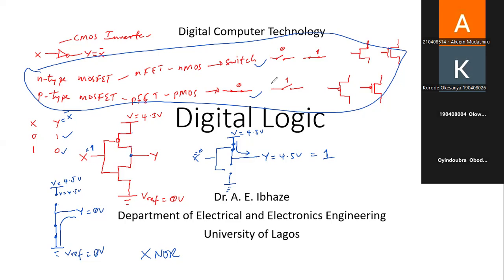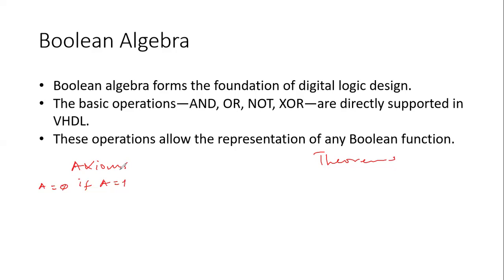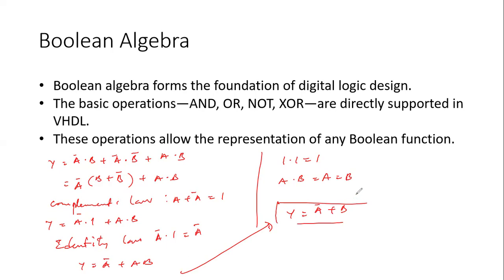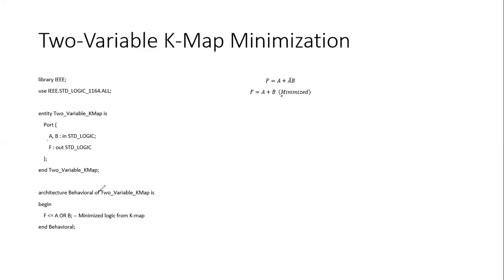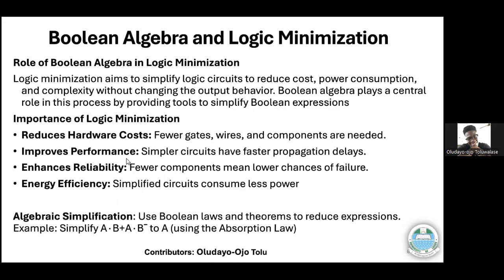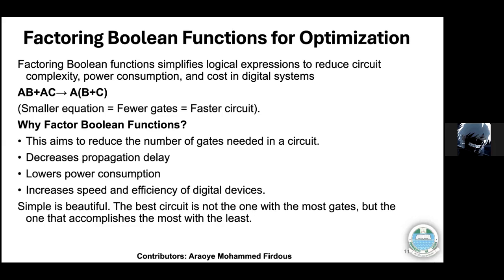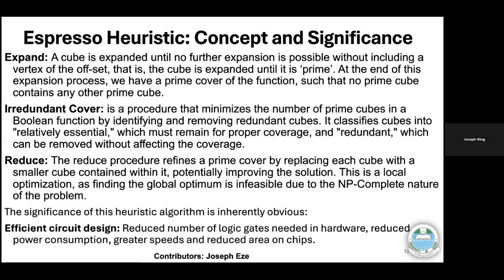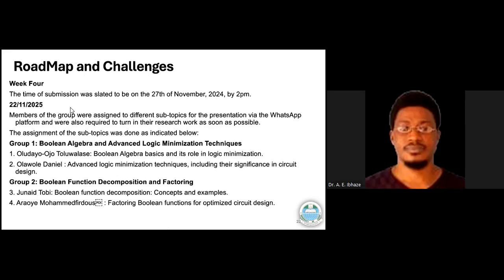CPE4179 - Digital Logic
Logic Gates
Integrated Circuits
Transistor Model of Logic Circuits
Digital Circuits
Boolean Algebra
Boolean Algebra using VHDL
Karnaugh Map Minimization using VHDL
Advanced Logic Minimization Techniques
Boolean function decomposition and factoring for optimized circuit design
Quine-McCluskey algorithm
Espresso heuristic logic minimization
Introduction to logic synthesis tools and automated digital circuit design